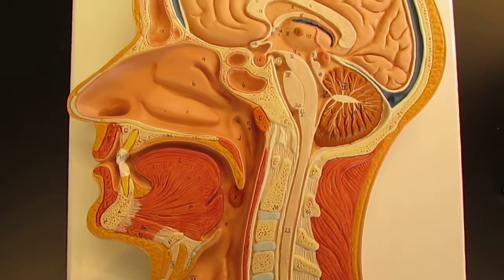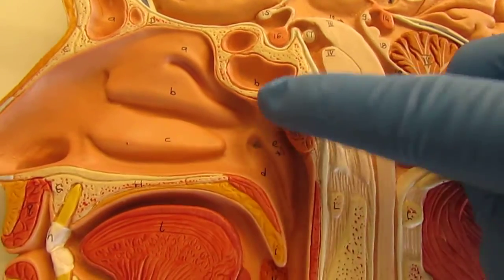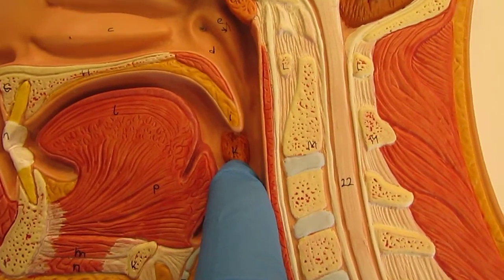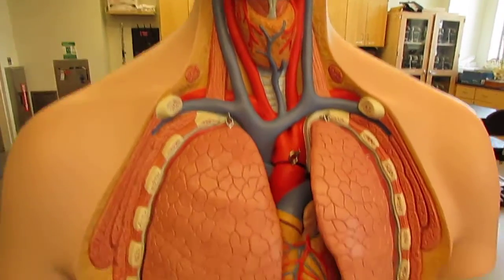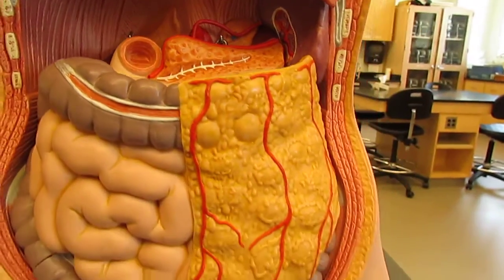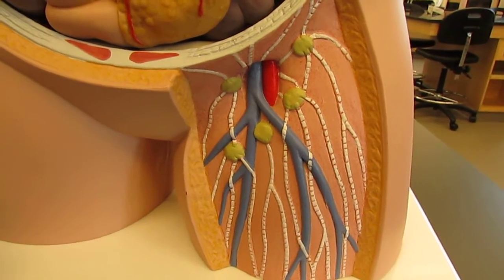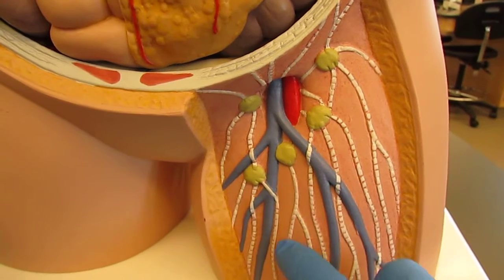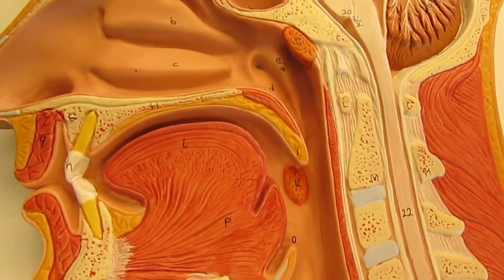Lymphatic System Lab Models